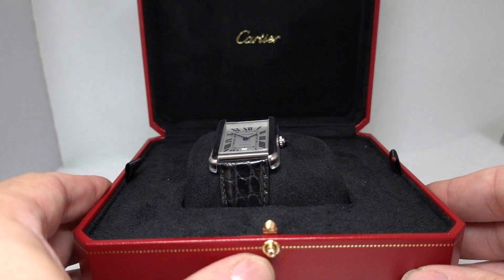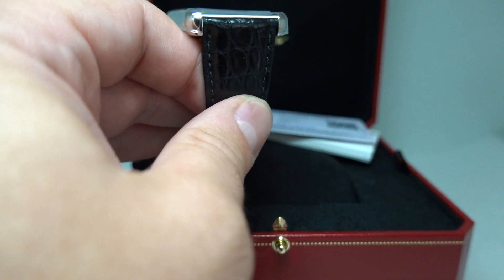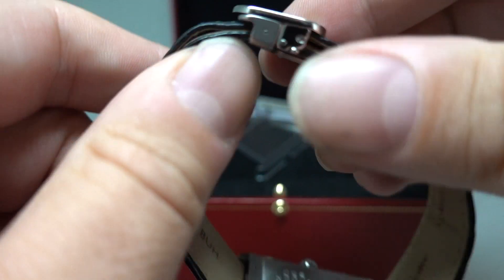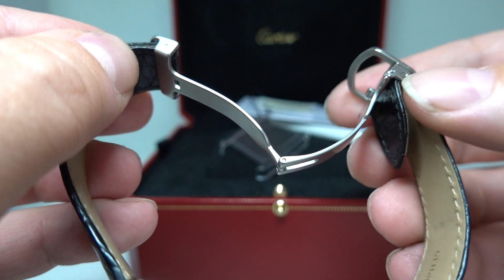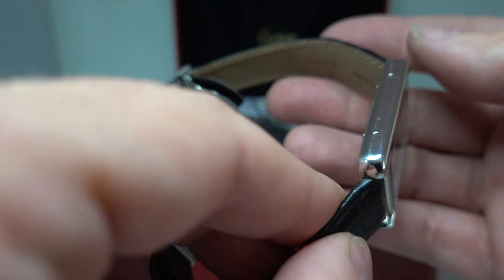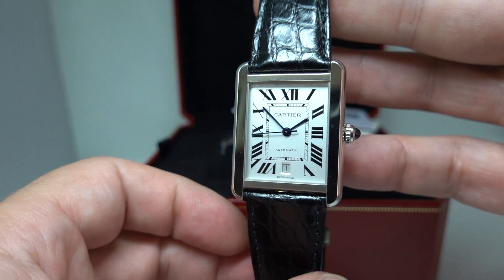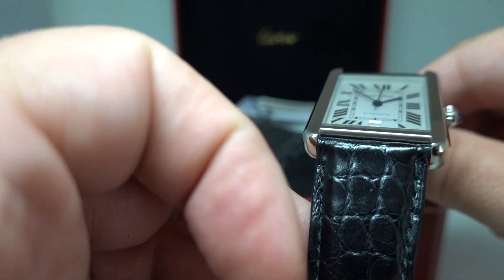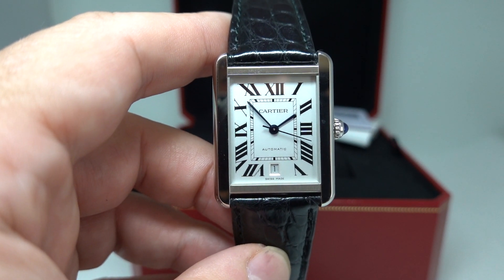2021 Cartier Tank XL men's nearly new watch. Model reference 3800 / W5200027